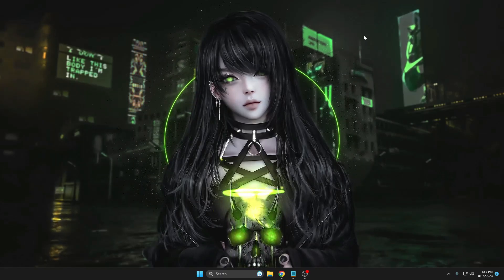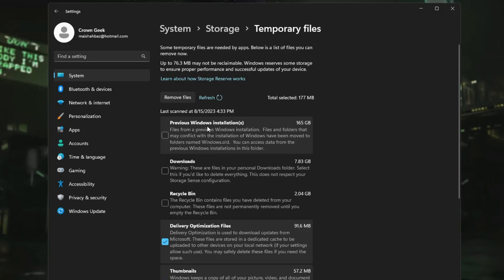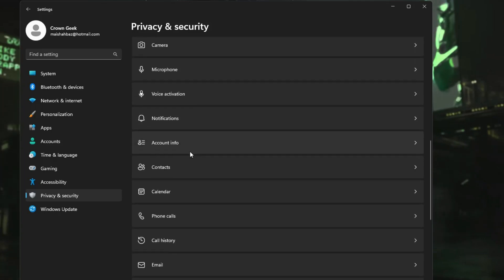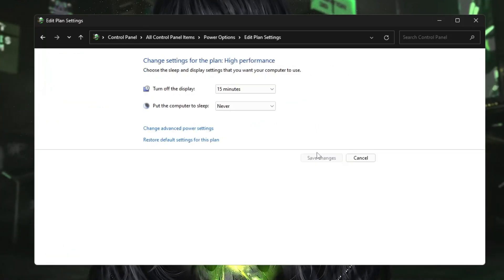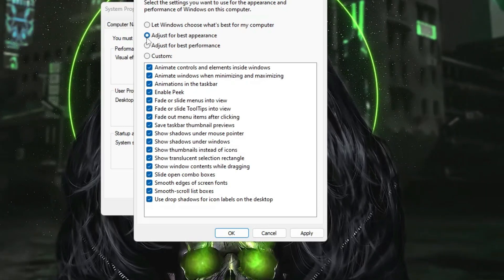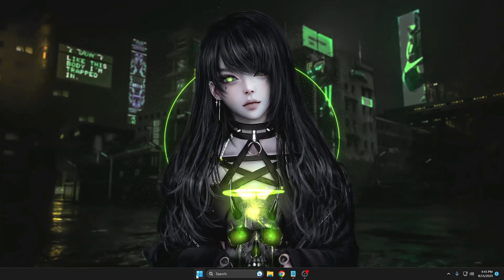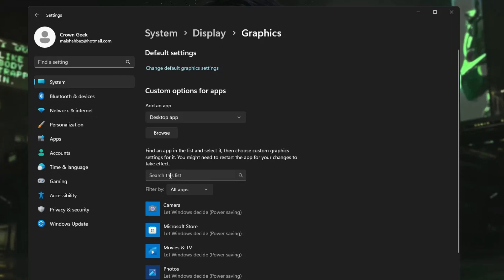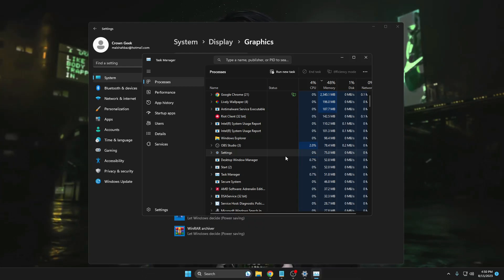How To Optimize Windows 11 For GAMING - Best Settings for FPS & NO DELAY! (NEW) 2024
The optimization covered in this video will not only increase your gaming performance but the overall performance of your Windows 11.
Make sure you apply all the solutions and do not skip any part to get the best FPS and performance while gaming.

Timestamps
00:00 - Useful Information
00:32 - Create a Restore Point
01:02 - Manage Storage
02:26 - Disable Transparency effects
03:00 - Disable unwanted permissions
03:40 - Update Windows
04:04 - Disable High Precision Event Timer
04:42 - Powerplan settings
06:35 - Disable animations and graphics
08:13 - Mouse settings
08:42 - Disable Startup apps
09:27 - Enable Game Mode and disable xbox game bar
09:55 - Graphic settings

☑ Watched the video!
☐ Liked?
Is Windows 11 optimized for gaming yet?
How do I optimize Windows 11 for performance?
Is Windows 11 more optimized for gaming than Windows 10?
Which feature helps improve games graphics Windows 11?